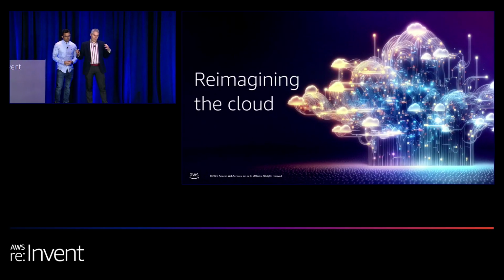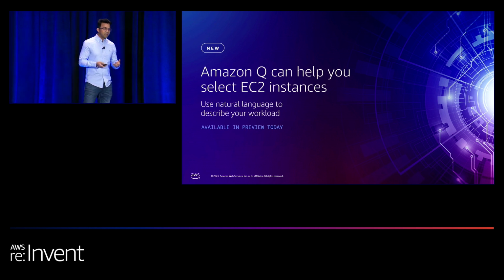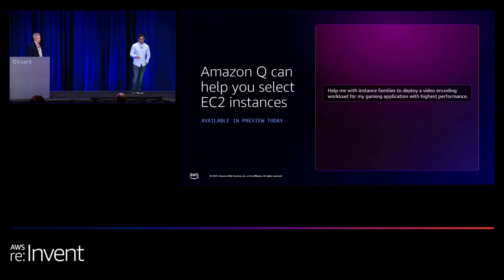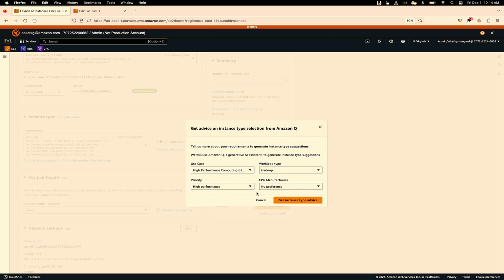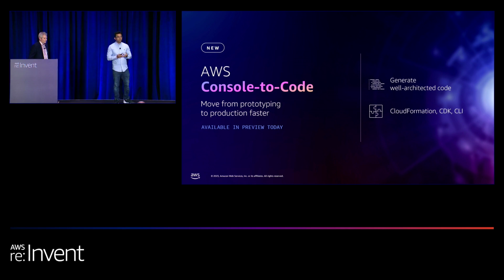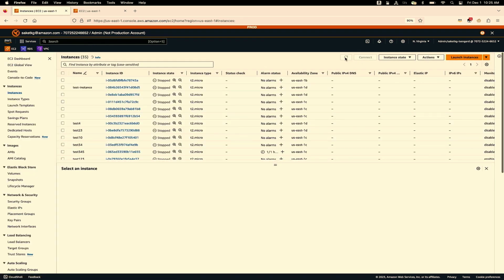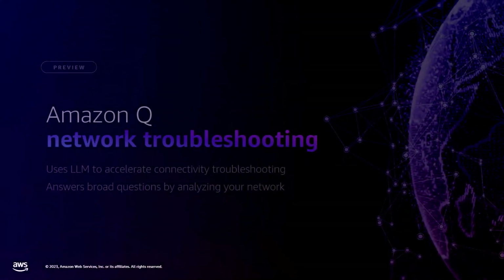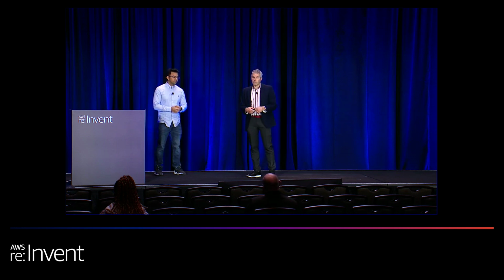AWS re:Invent 2023 - New Amazon EC2 generative AI capabilities in AWS Management Console (CMP222)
Join this interactive session to learn about the newest generative AI capabilities in the AWS Management Console. Get information about how Amazon Q can help you select Amazon EC2 instances and learn about AWS Console-to-Code and Amazon Q network troubleshooting. Discover how using generative AI can provide you with the optimal instance for your compute workload, see how to generate reliable code in your desired format for the actions you take in the AWS Management Console, and learn how to perform network troubleshooting.